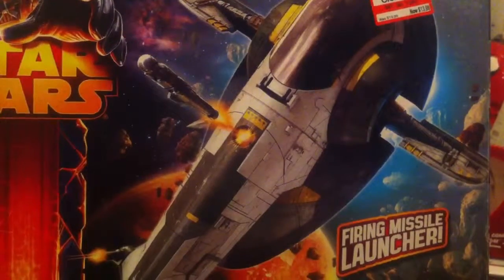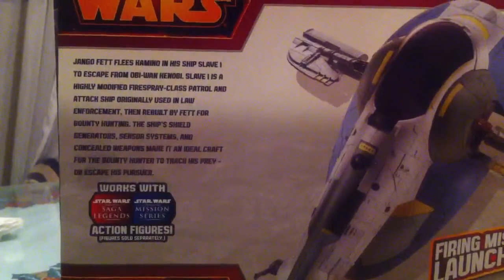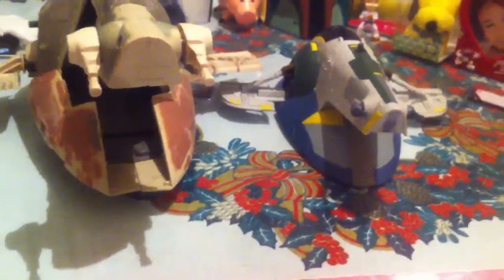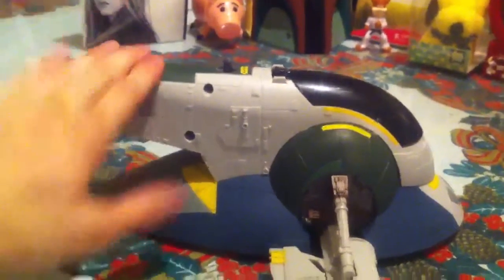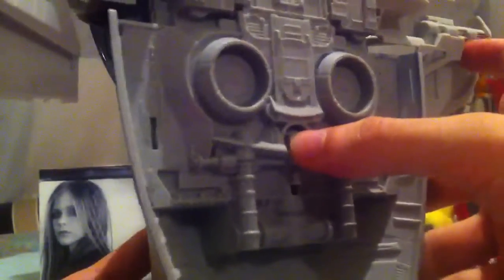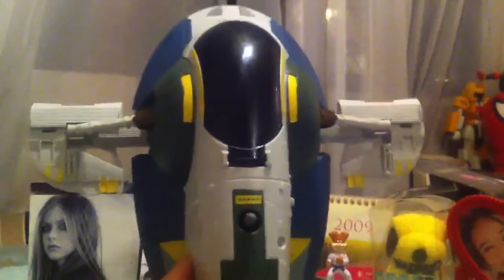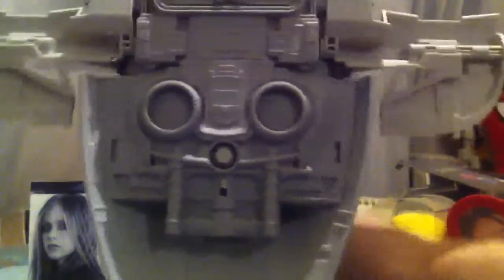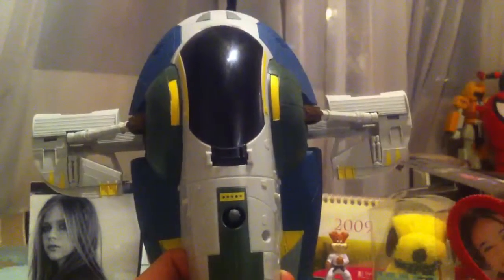Star Wars Jango Fett's Slave I HD Review